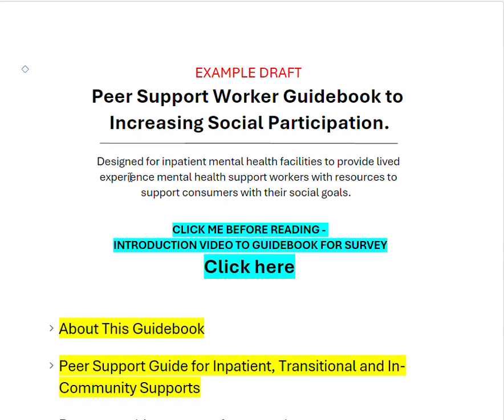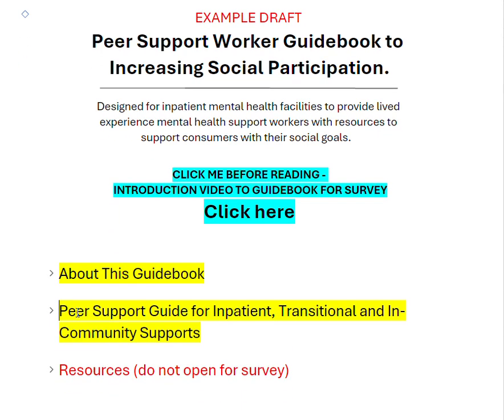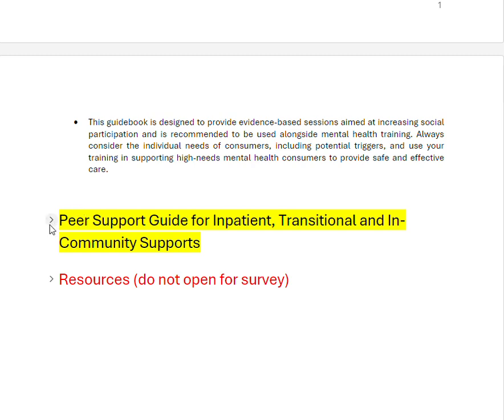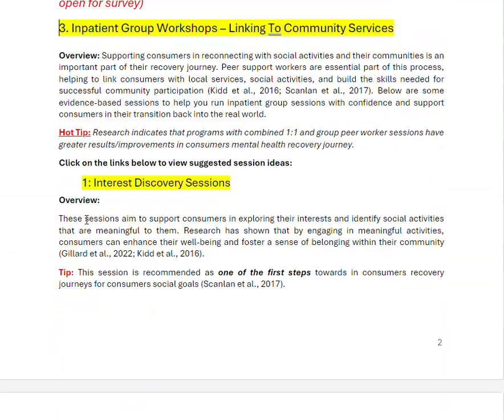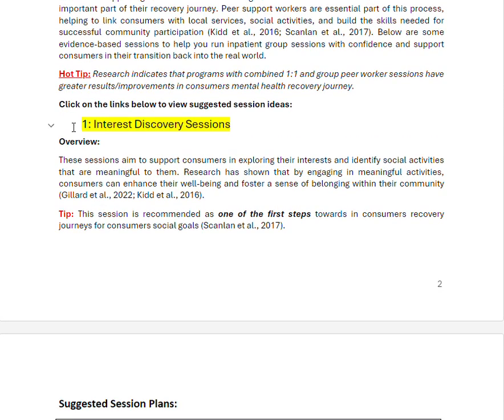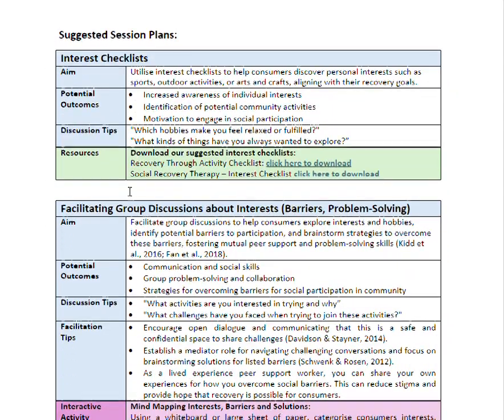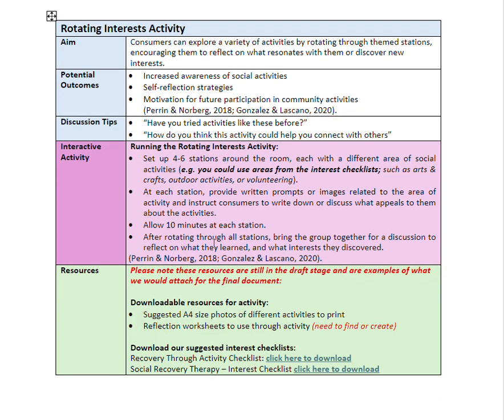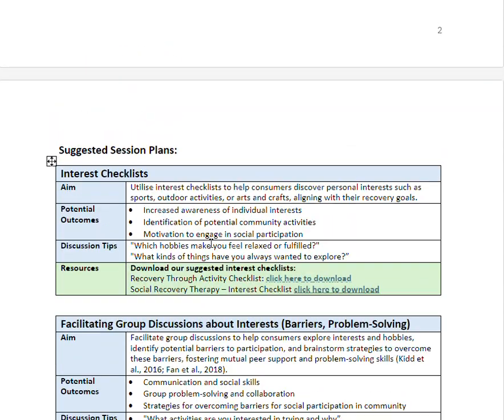Survey Video Using Guidebook 091024